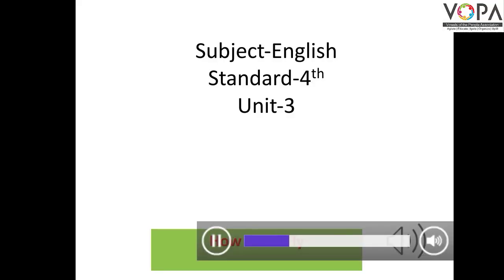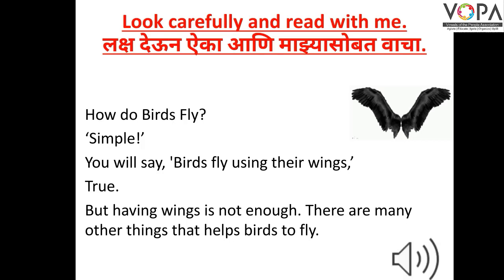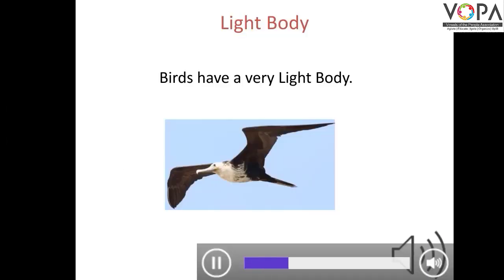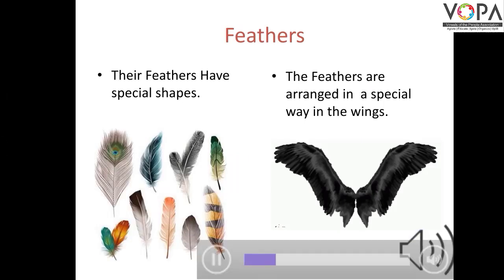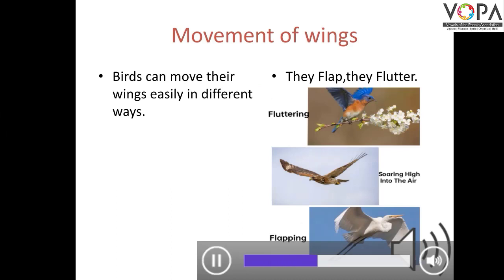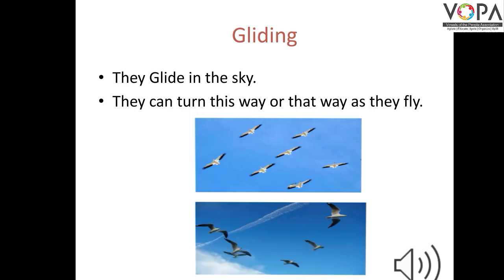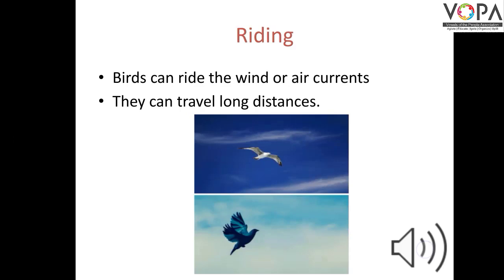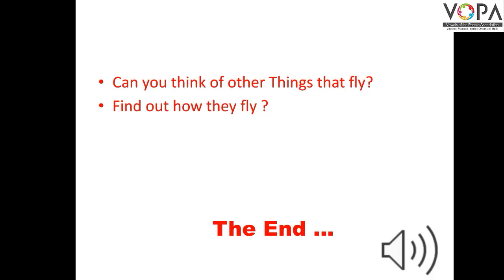4th | English | Page No. 42-43 | How Birds Fly | V1 | VSchool